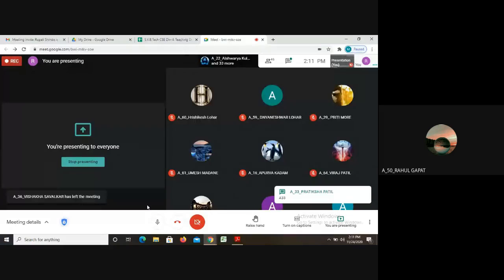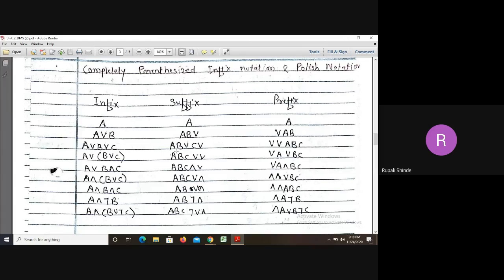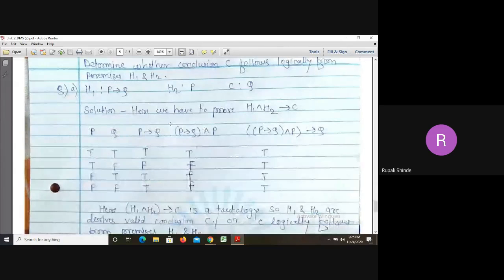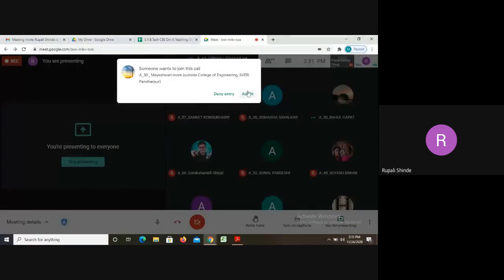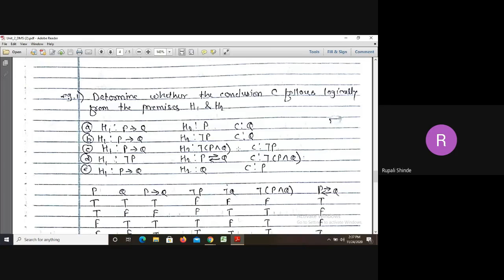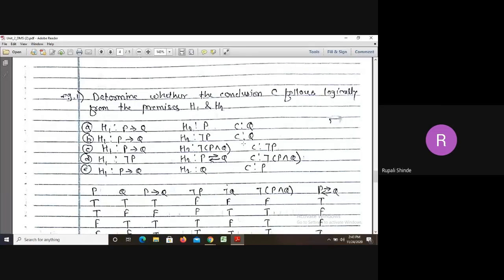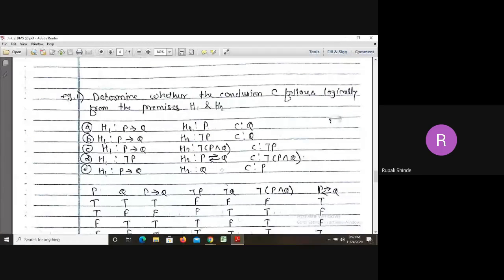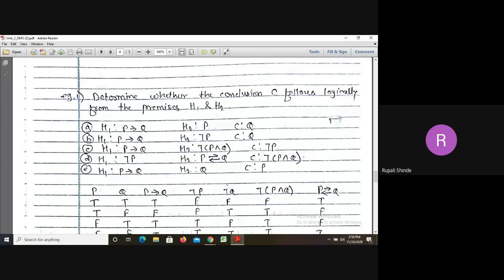DMS Lecture 52